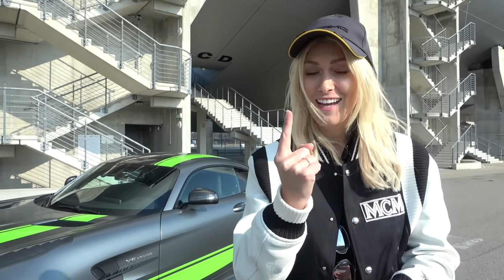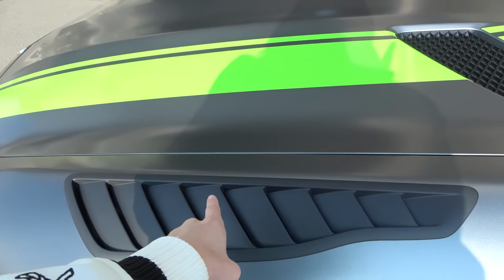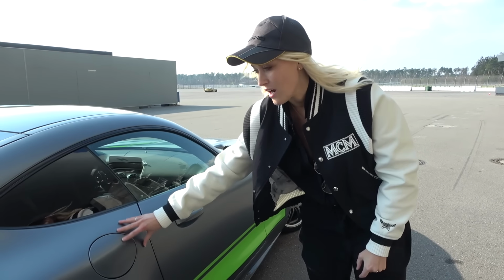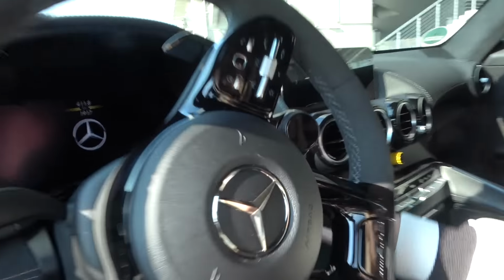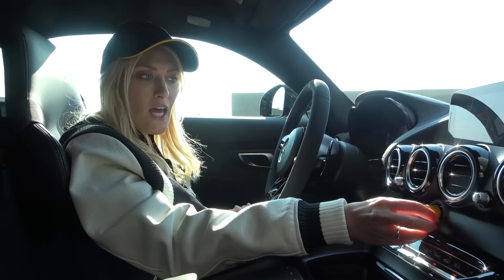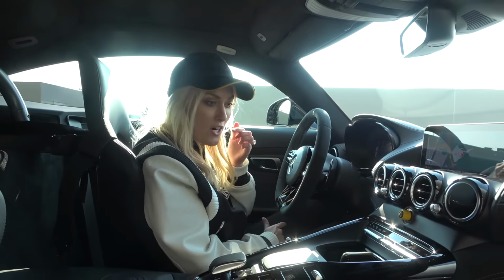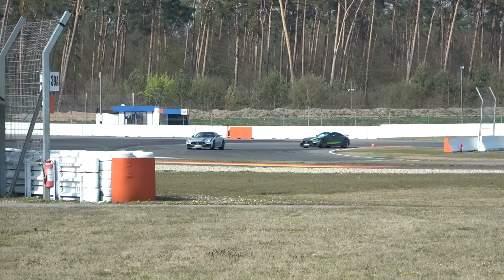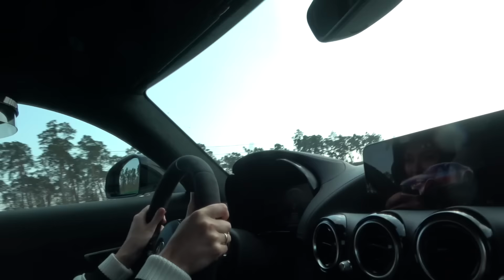Why You'll Want This Limited Edition Mercedes | AMG GTR Pro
This is the most extreme road legal car in Mercedes current fleet, the limited edition AMG GTR Pro. I'm here in Germany to test it at the Hockenheimring!

Say it again by Brendan McCusker